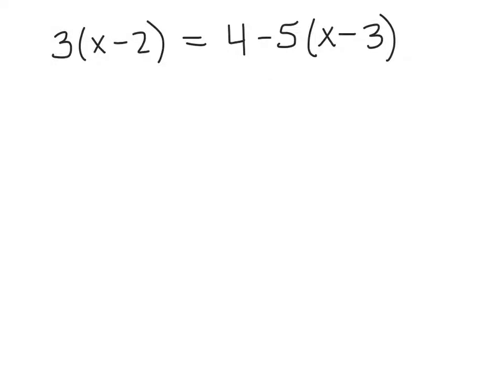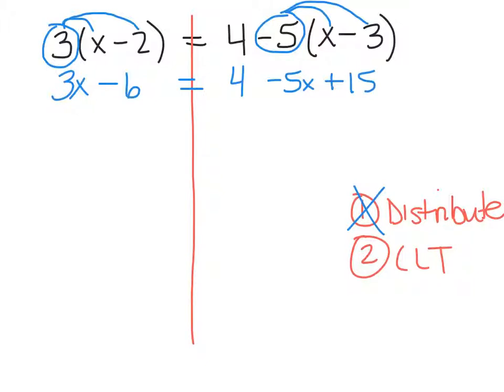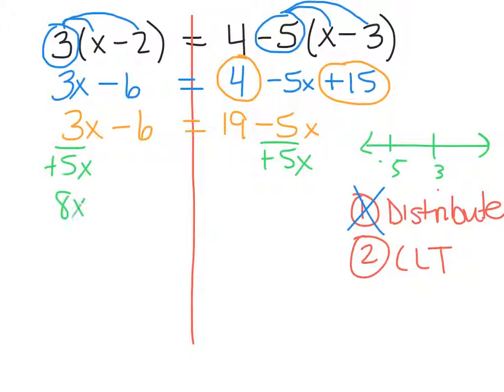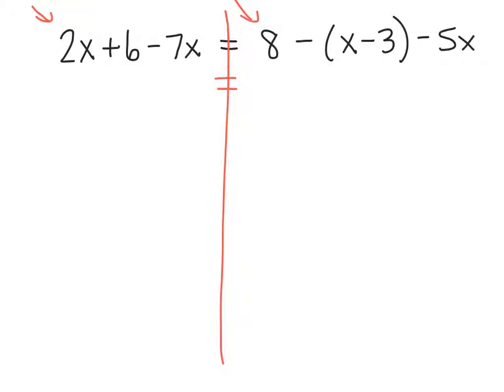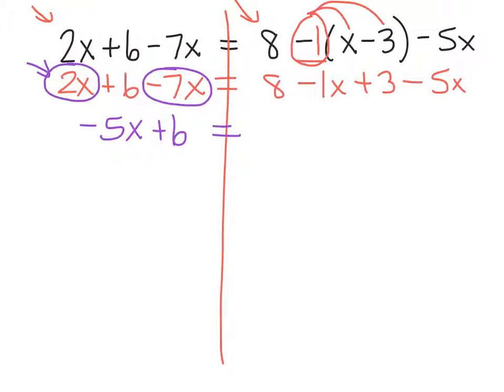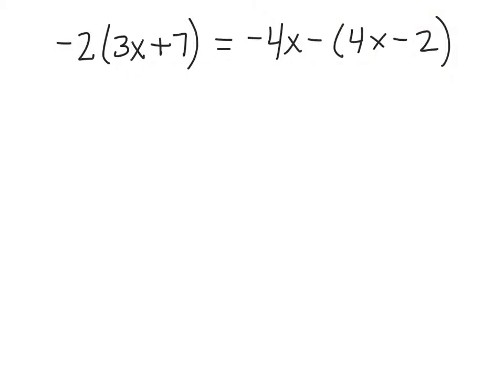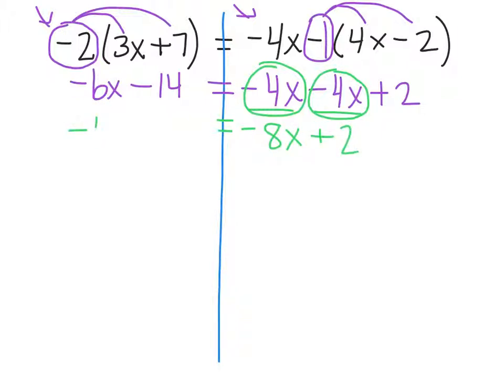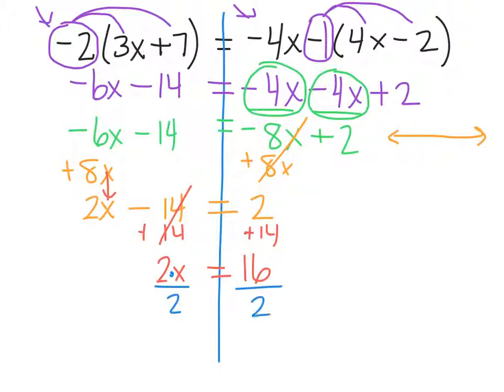SE w variables on both sides and using the dist prop